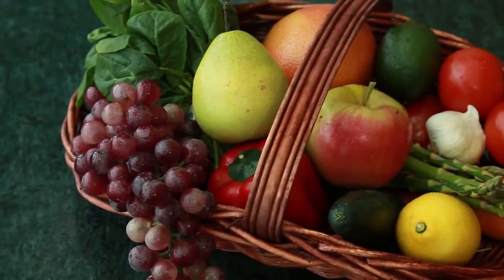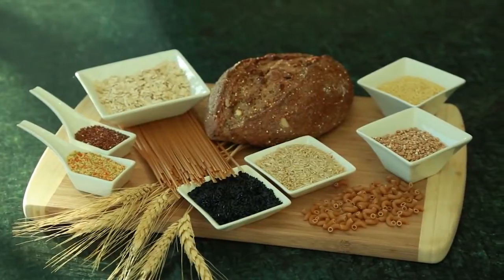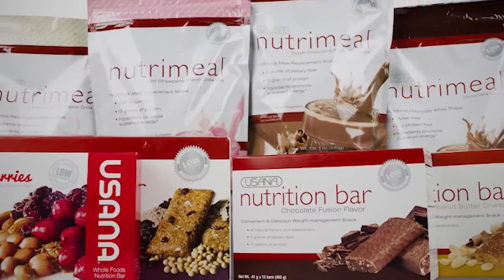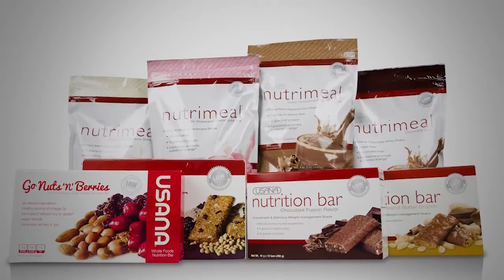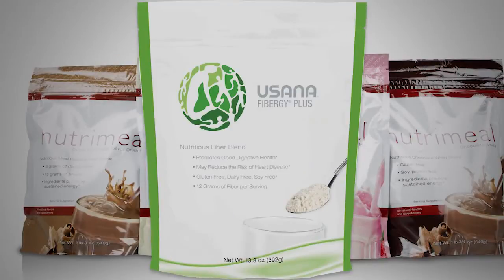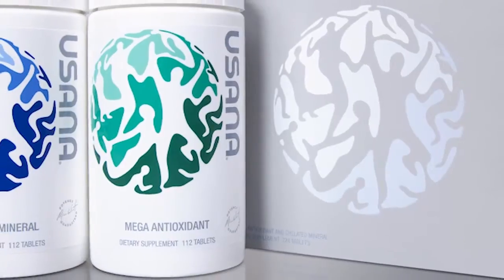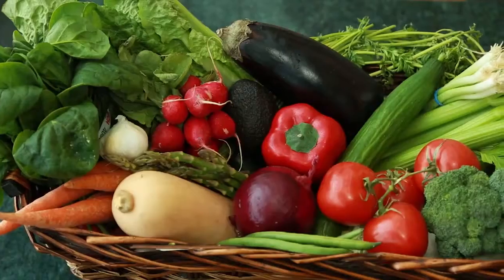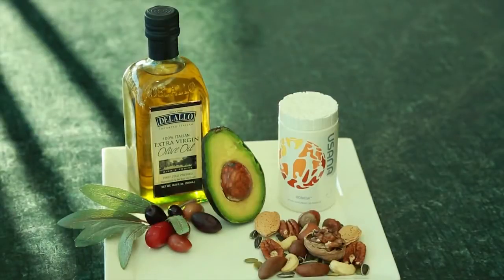A Balanced Diet